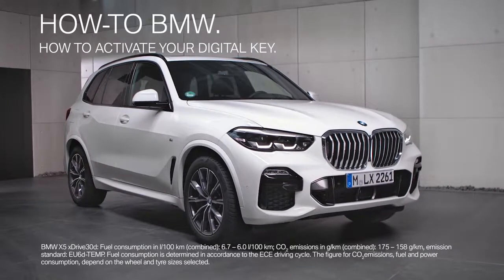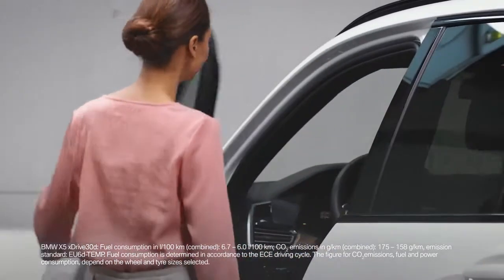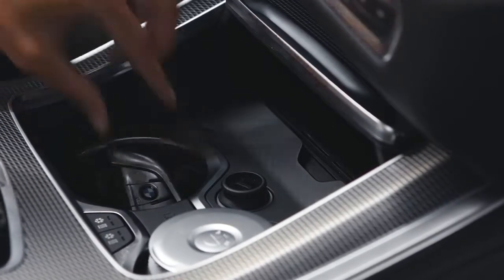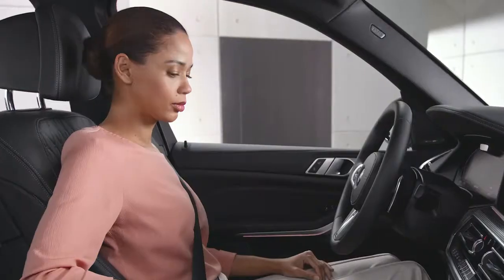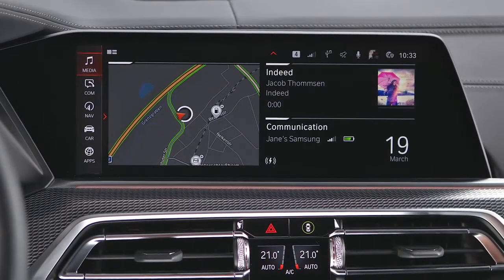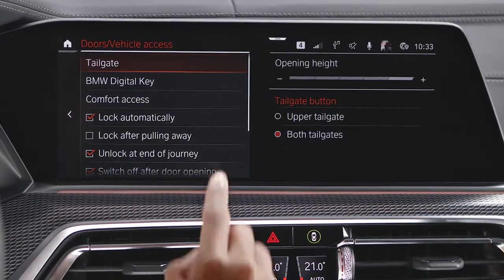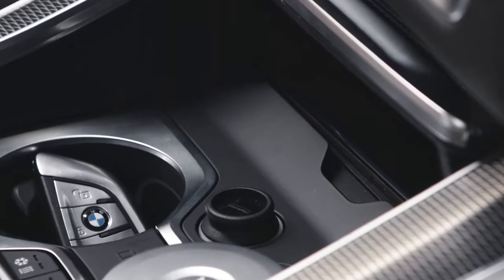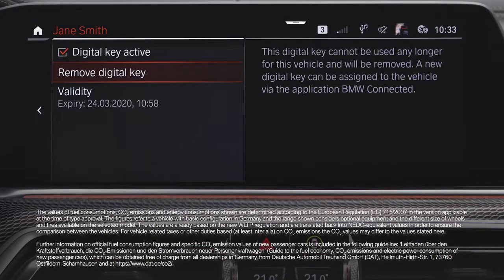01 How to activate your Digital Key